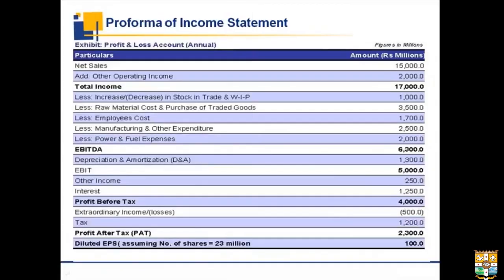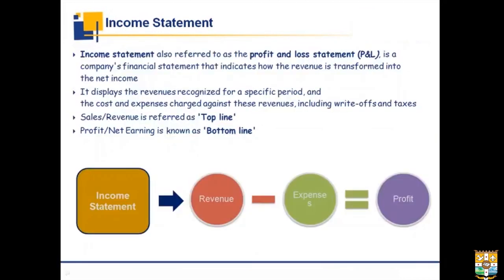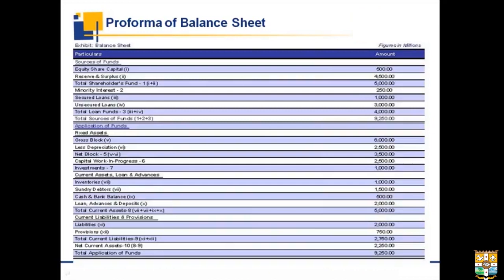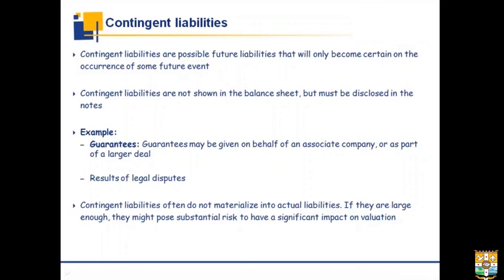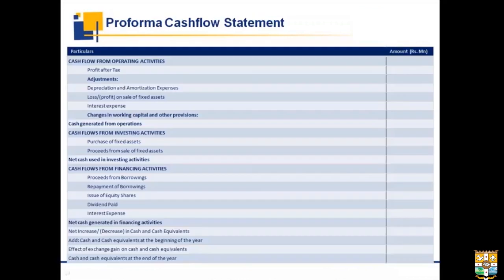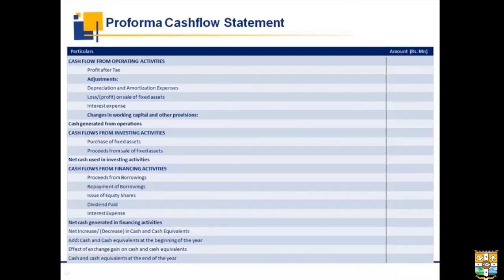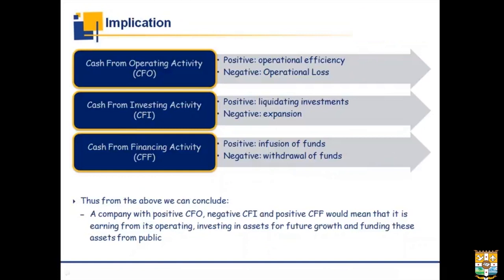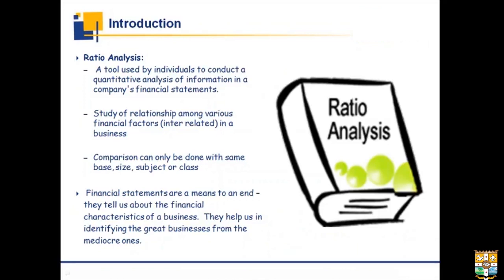18 Income Statement, Balance Sheet and Cash Flow